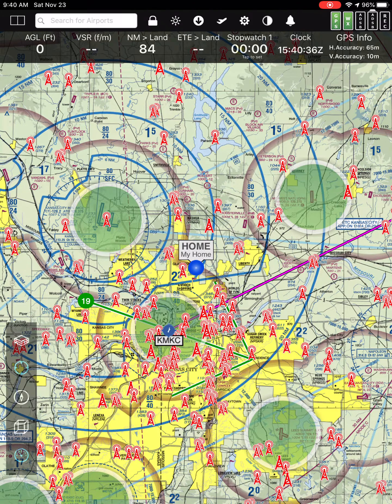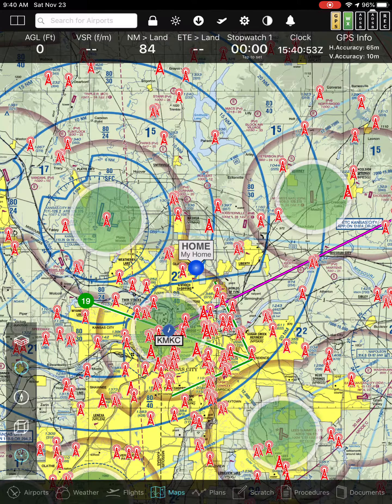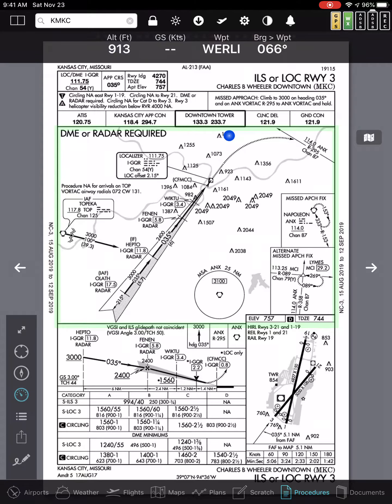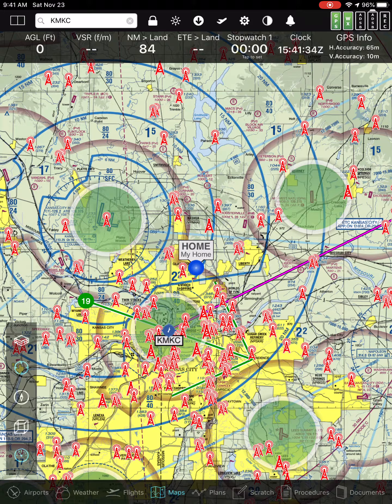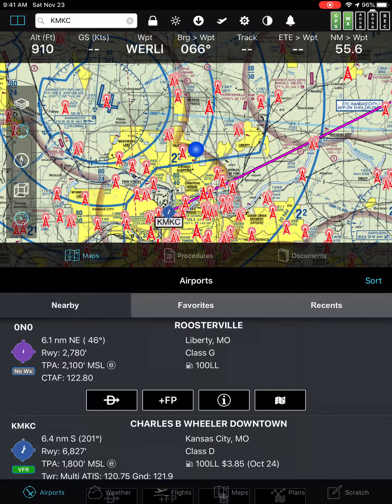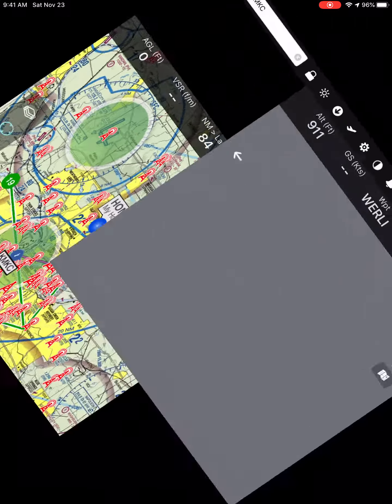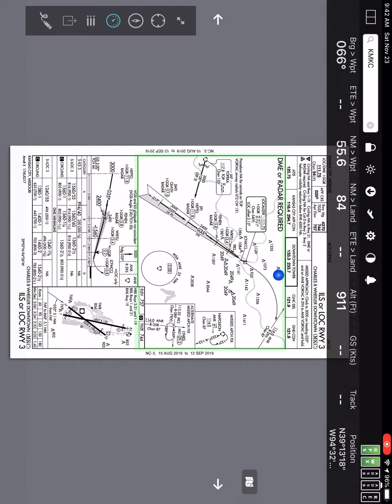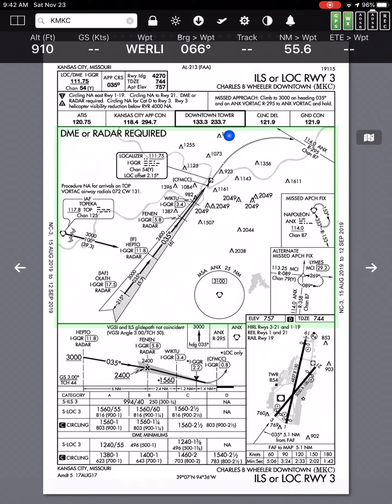FlyQ EFB Procedures Gauges Bug Version 4.01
This is a screen capture of a bug in FlyQ EFB Version 4.01 that affects the display of gauges on the Procedures tab.